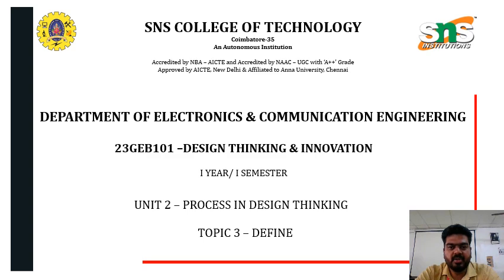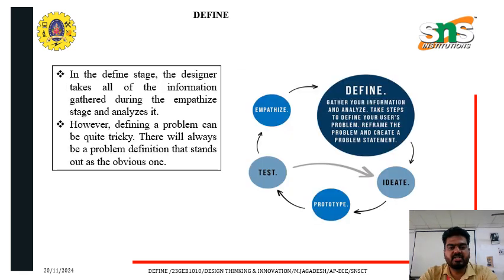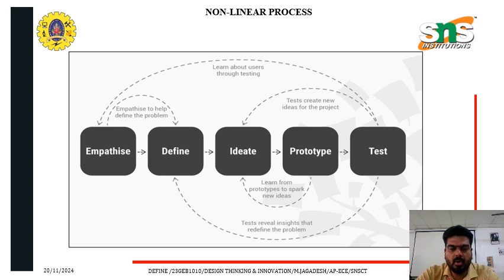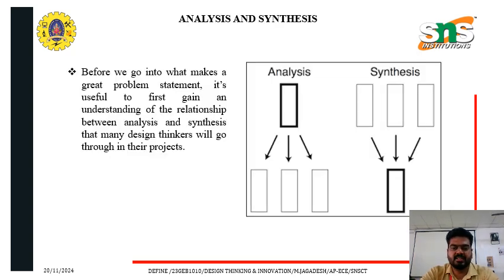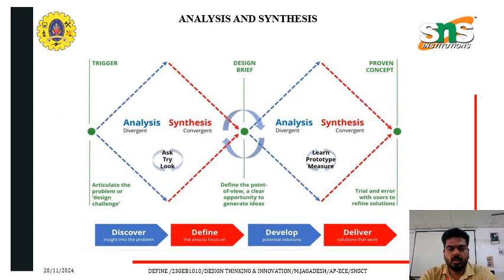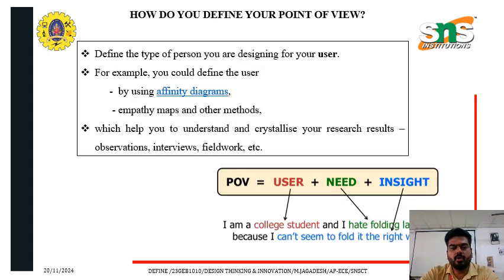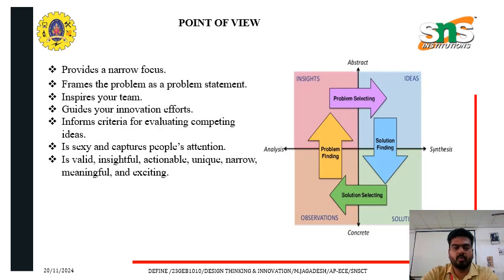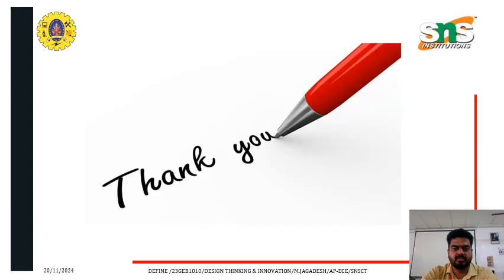Define | DT | Episode-7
The Define phase in Design Thinking focuses on clearly articulating the problem based on insights gathered during the Empathize stage. It involves synthesizing user needs, pain points, and key observations to create a well-framed problem statement or "Point of View" (POV). This clarity sets the foundation for ideation and guides the team toward meaningful solutions. A strong problem definition ensures alignment with user needs and project goals. It is critical for driving innovation and relevance in the subsequent stages.